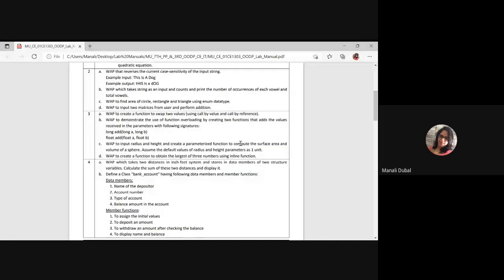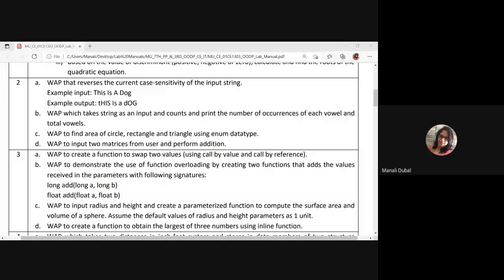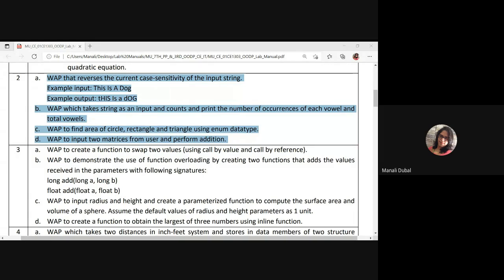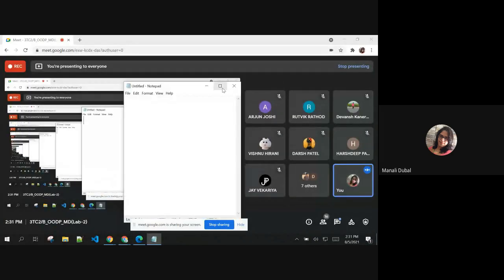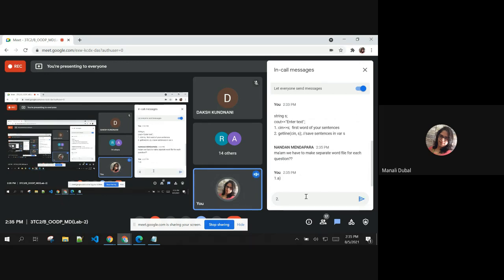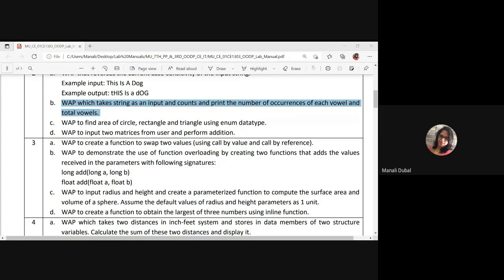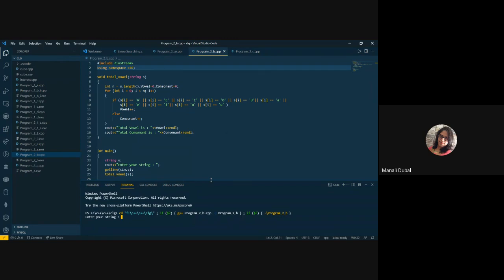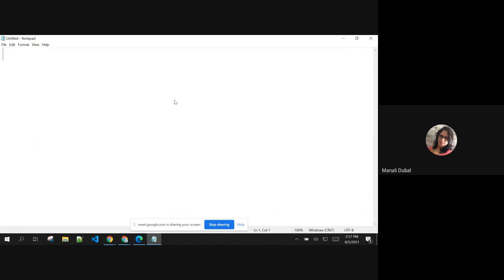3TC2 B OODP MD Lab 2 2021 08 05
Lab Practicals